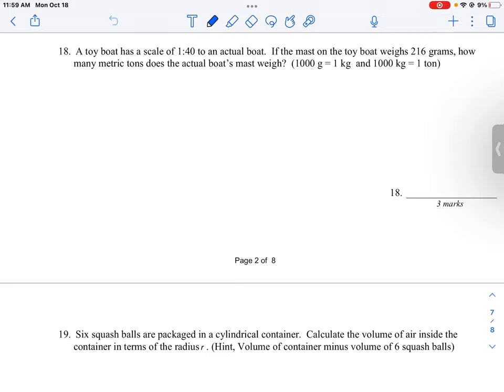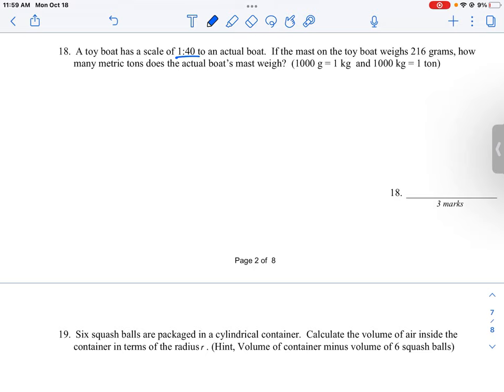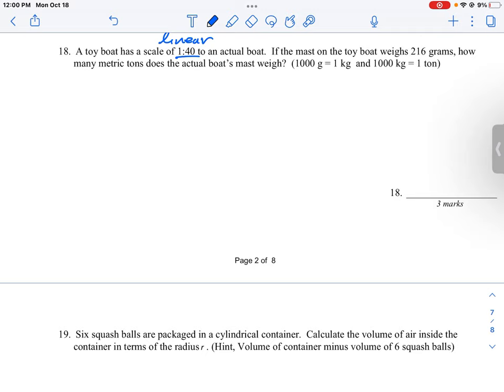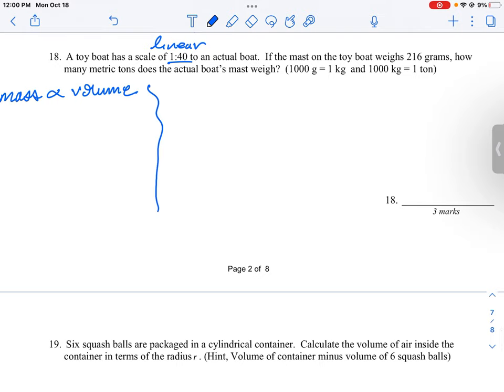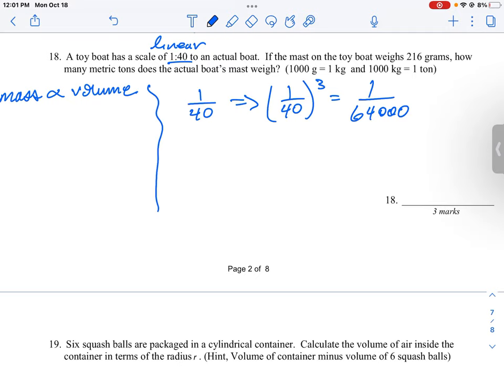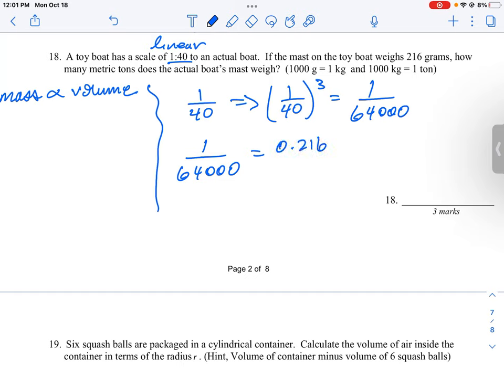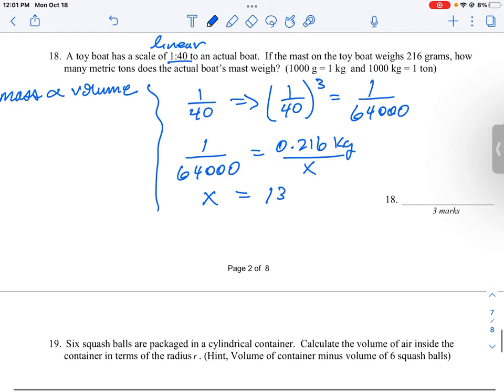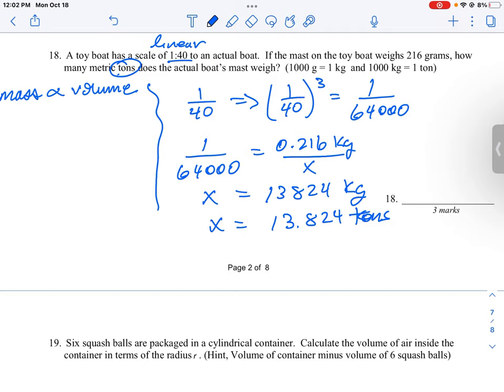FOM 11 CC U6 Q18